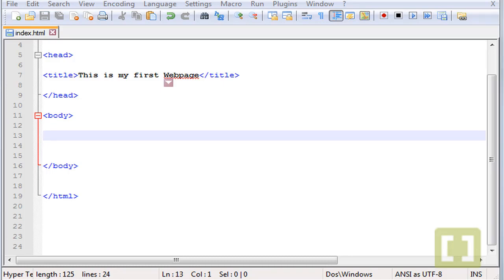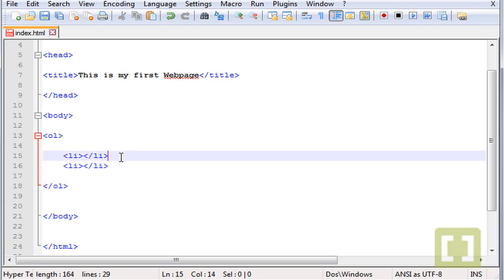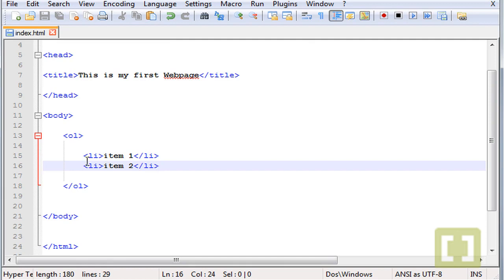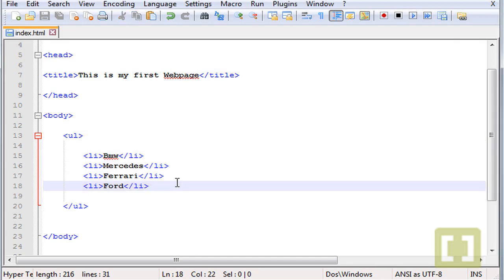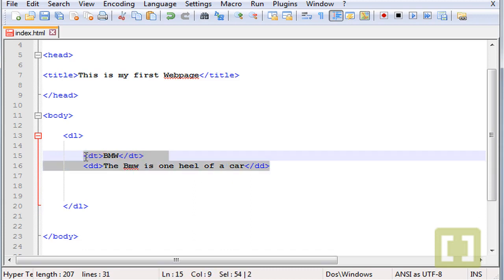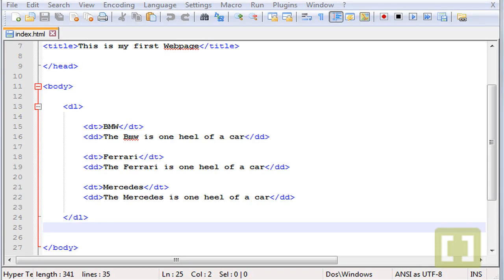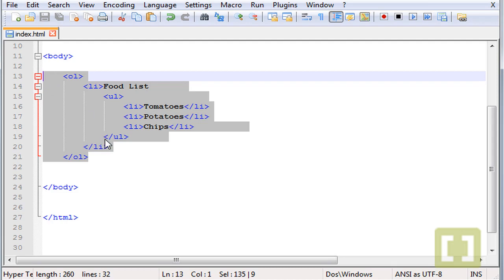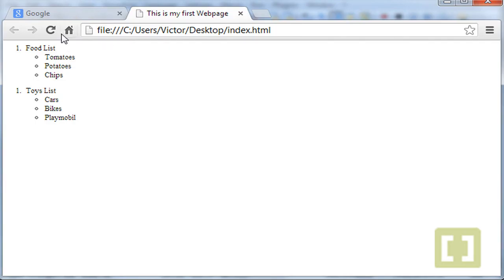Front end Development HTML (Basics): 018 Lists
How to become a web developer from scratch:
In this lecture we will learn creating lists.

How many types of lists
Numbered Lists, Bulleted list, Unordered List

How to use HTML Lists, with source code.